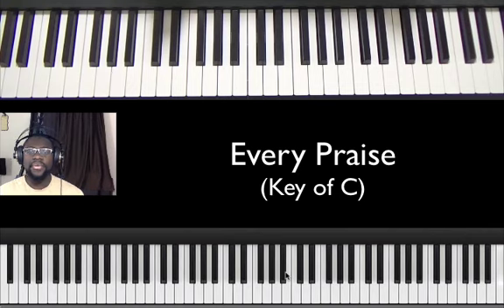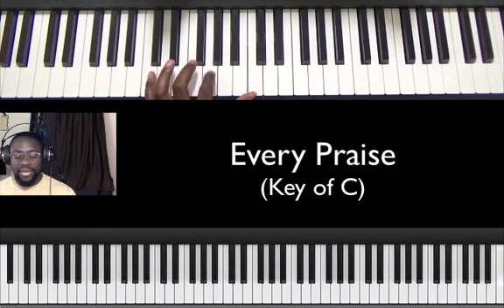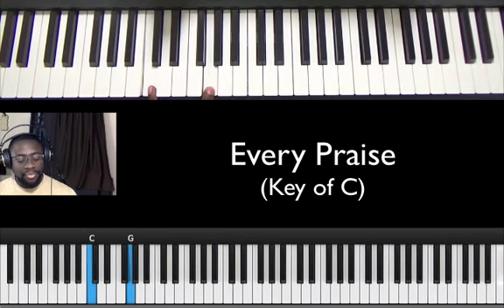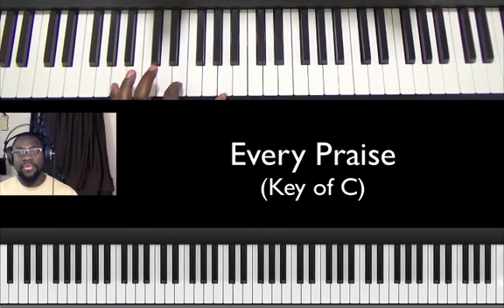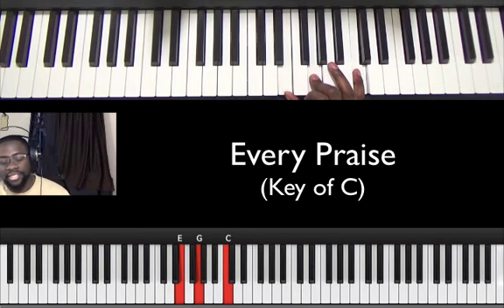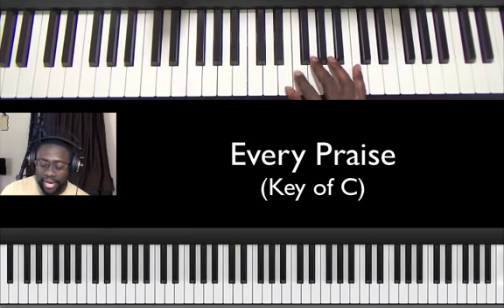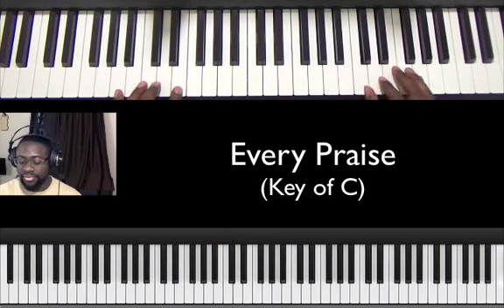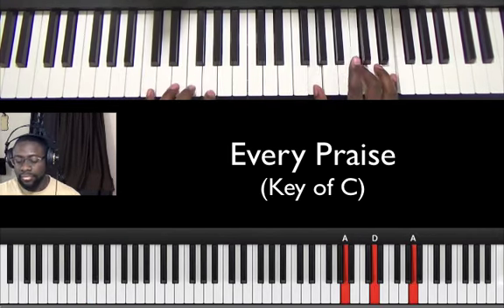How to Play Every Praise by Hezekiah Walker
Today we are learning one of the most popular praise songs. I'm showing you the chords in the key of C so that you can easily pick it up whether you are a beginner or an experienced piano player.

Let me know if you have any feedback or song suggestions in the comment section.

Practice hard, and be blessed!